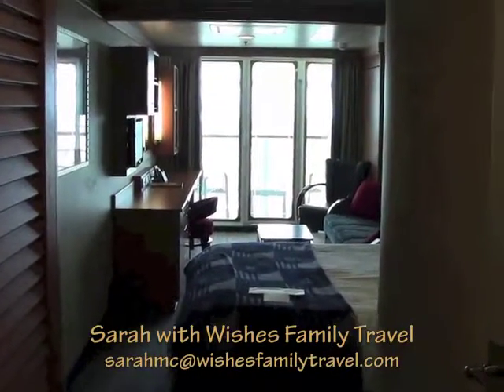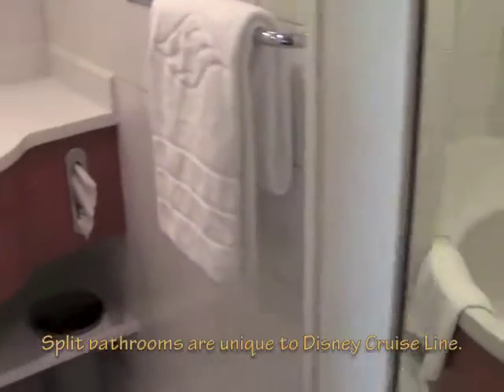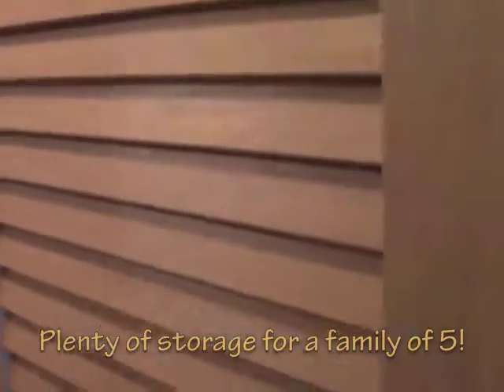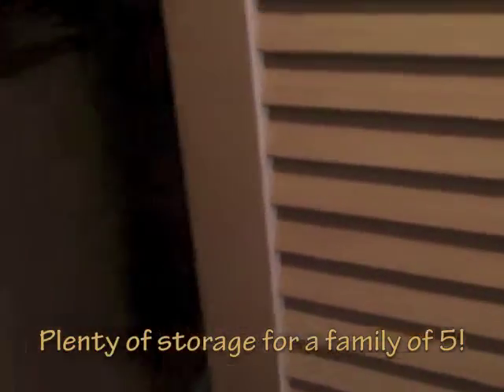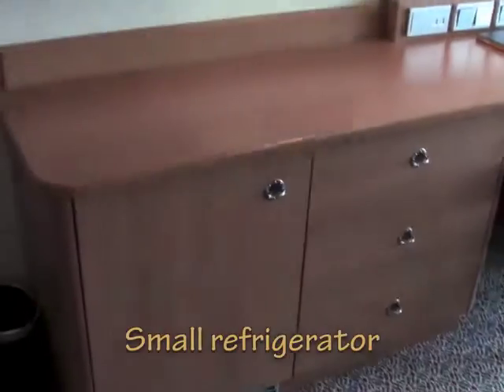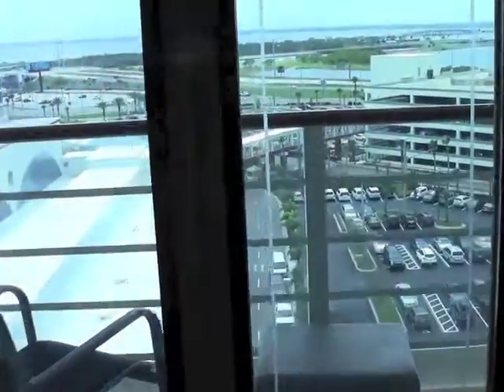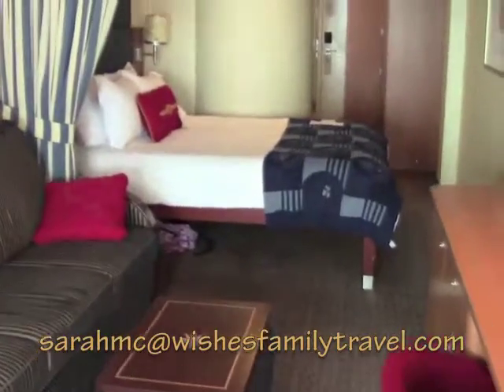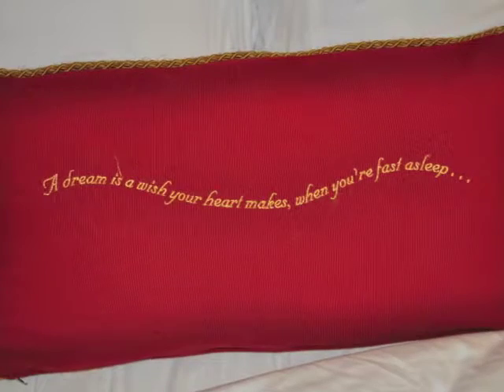Disney Fantasy - Deluxe Family Stateroom with Verandah #10596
Take a tour of Deluxe Family Stateroom with Verandah #10596 aboard Disney Fantasy.